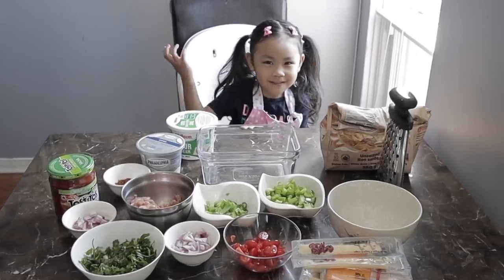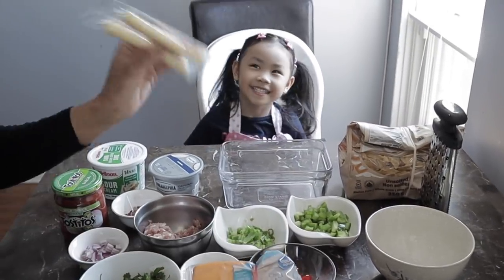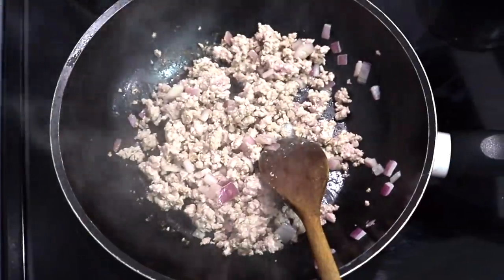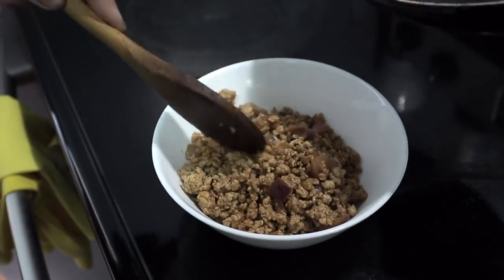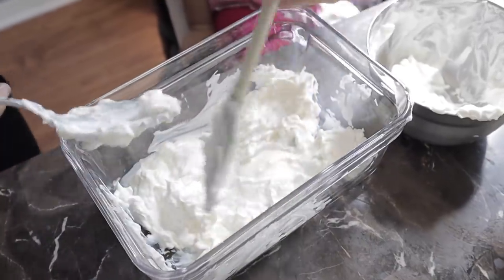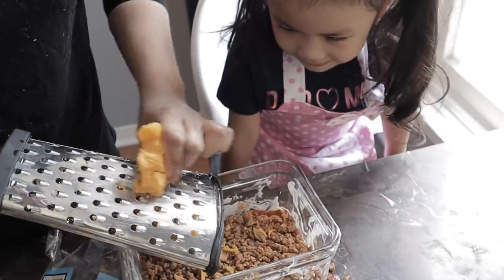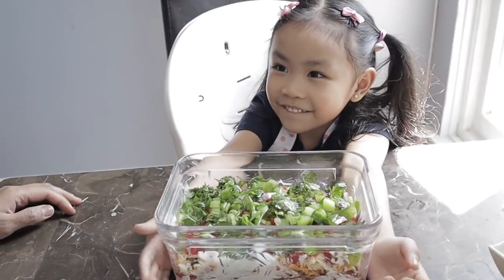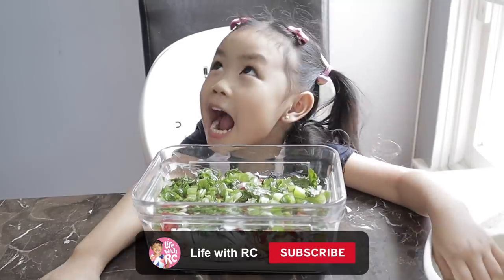HOW TO MAKE THE BEST EASY HOMEMADE NACHO DIPS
Watch RC make one of our favourite appetizer! This homemade nacho dip recipe is super easy to make. You can store in the fridge after and it will still be fresh for a couple of days. Here are the ingredients we used for this nacho dip, but of course you can customize it and add your own toppings.

- red onions
- green onions
- ground beef
- sour cream
- cream cheese
- cilantro
- taco seasoning
- green pepper
- mozzarella and cheddar cheese

You can serve it with any type of nachos. Our favourite one is the unsalted Organic Que Pasa brand. Hope you enjoyed our video!